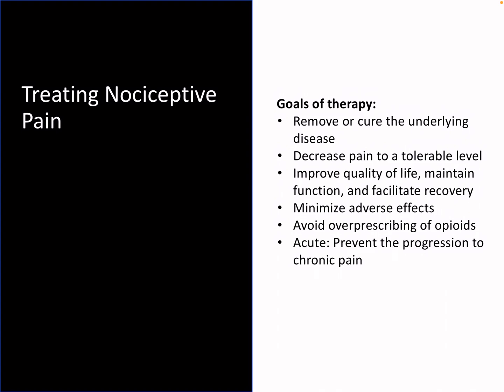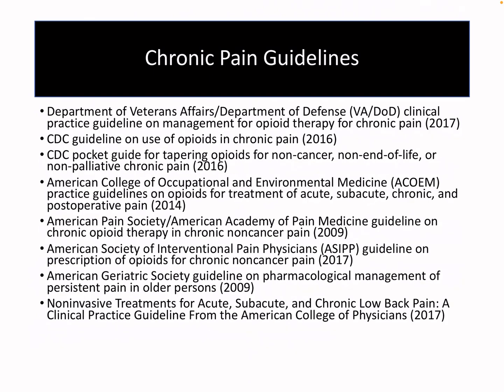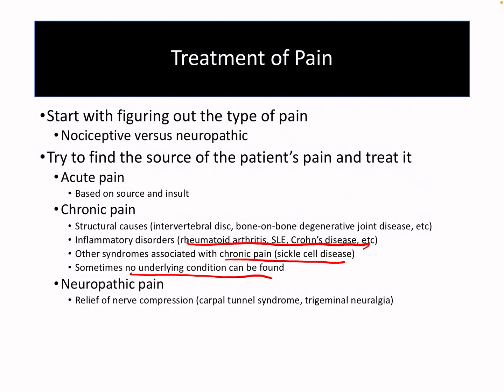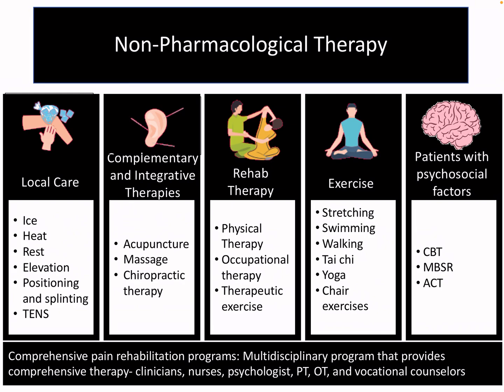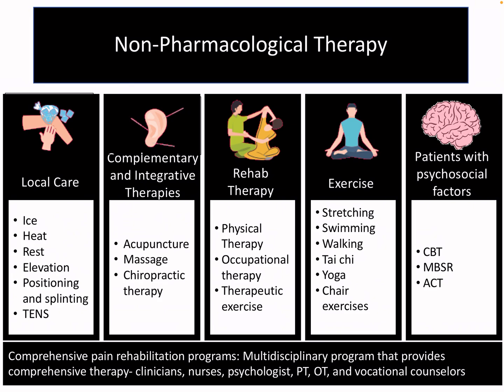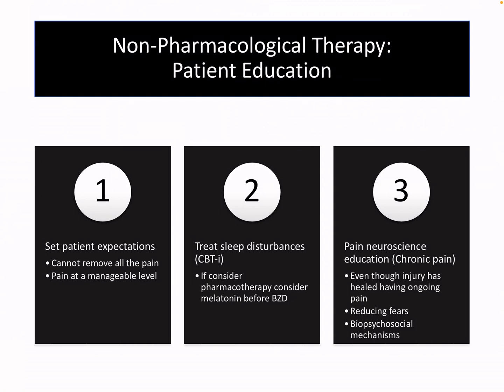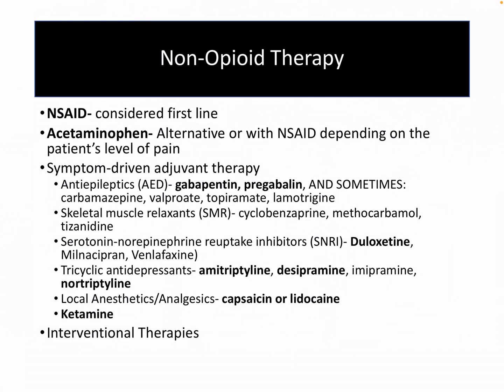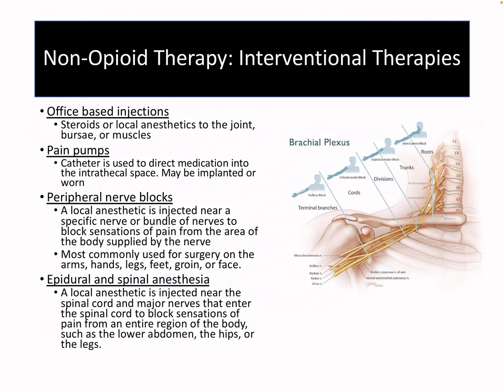Treatment of Nociceptive Pain